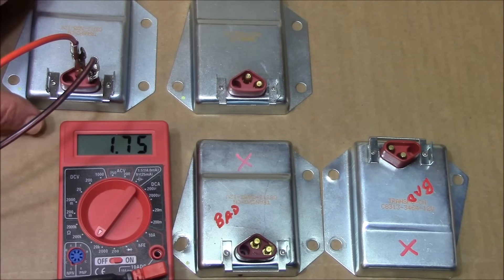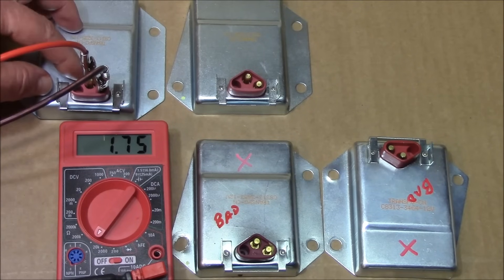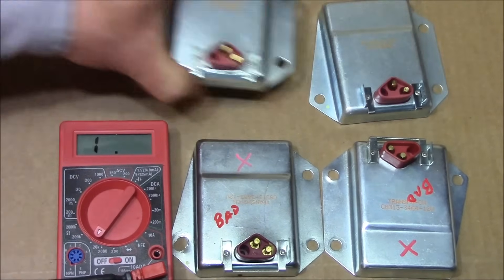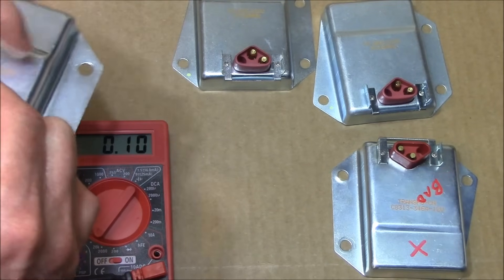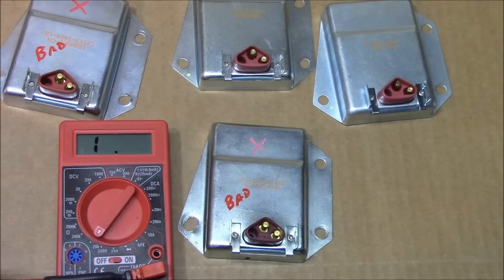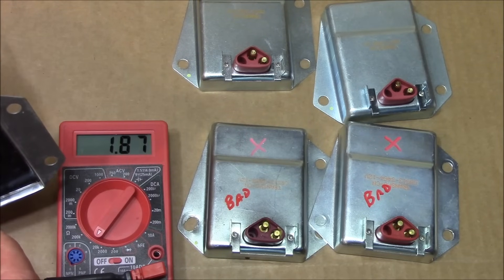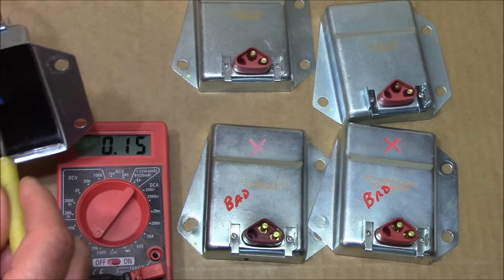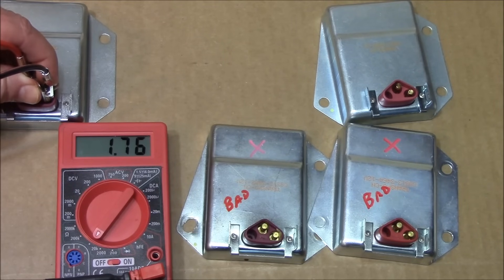How To Test the QS8313 Voltage Regulator use on Chrysler, Dodge, Jeep By-Pass kit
Testing the QS8313 or QS8313F Voltage Regulator use on Chrysler, Dodge, Jeep By-Pass kit. Heavy Duty External Voltage Regulator OHM meter testing.
Whenever you order the QS8313 voltage regulator or the ERCKFRM or ERCK kit for the computer regulator bypass kit  be sure to test your external voltage regulator before you install it. If you test it and it is good then install it. If it goes bad right away, then you have another problem. The Heavy Duty QS8313 Regulator can also be used on pre-1987 Chrysler Dodge vehicles with existing external voltage regulator that looks the same.